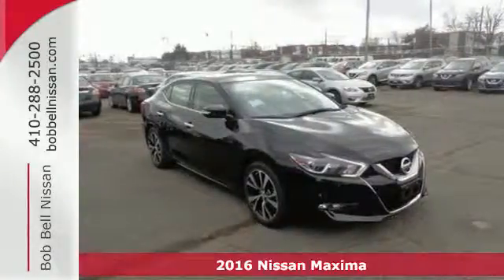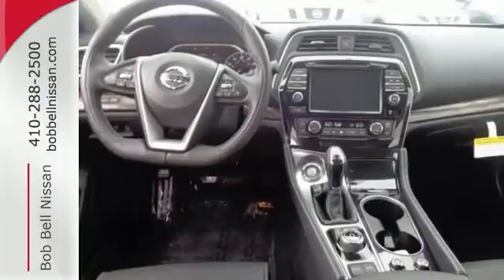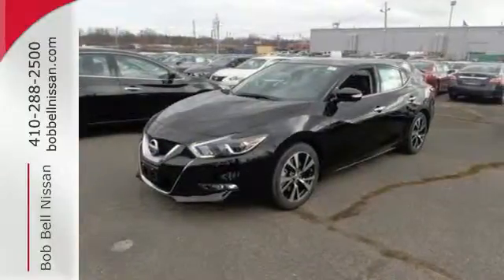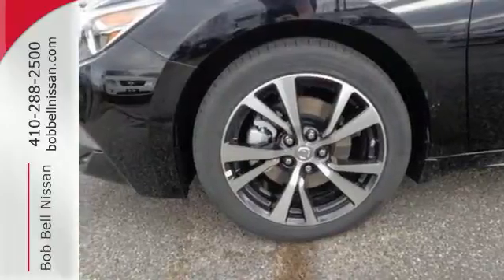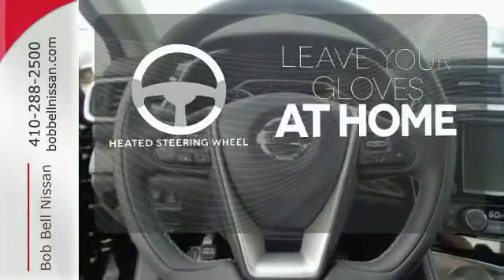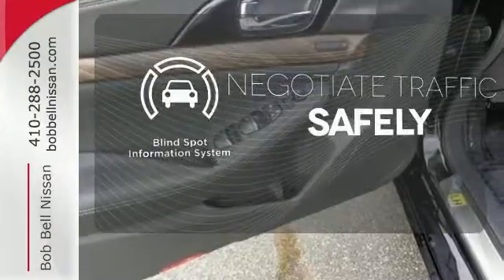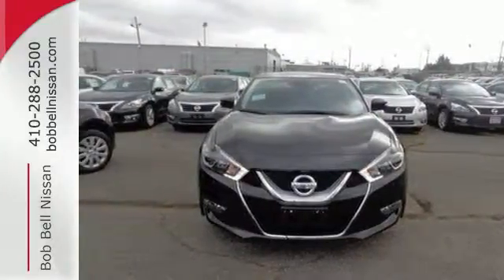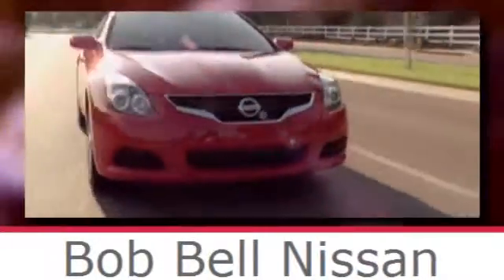2016 Nissan Maxima Baltimore MD Dundalk, MD N90289 - SOLD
Year: 2016
Make: Nissan
Model: Maxima
Trim: 3.5 Platinum
Engine: 6 Cyl - 3.5 L
Transmission: Automatic
Color: Super Black
Interior: G/CHARCOAL
Stock #: N90289
VIN: 1N4AA6AP5GC420724

7900 Eastern Ave.

Address:
7900 Eastern Ave